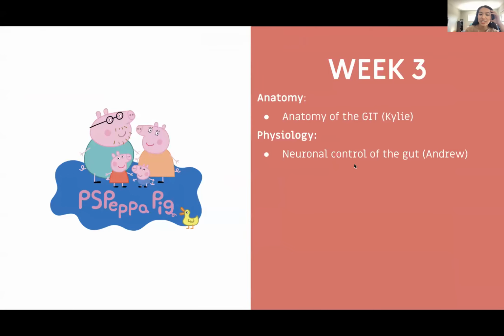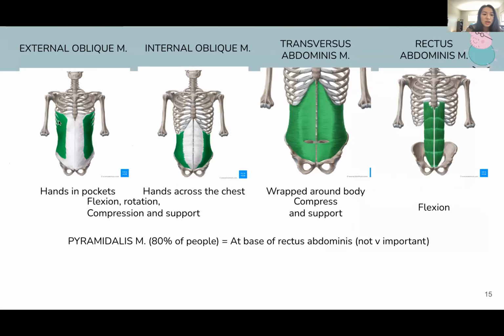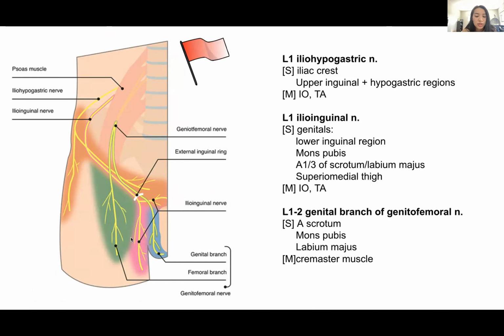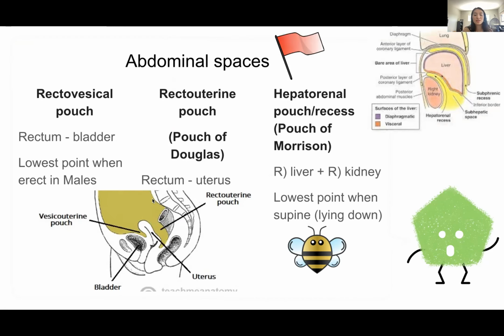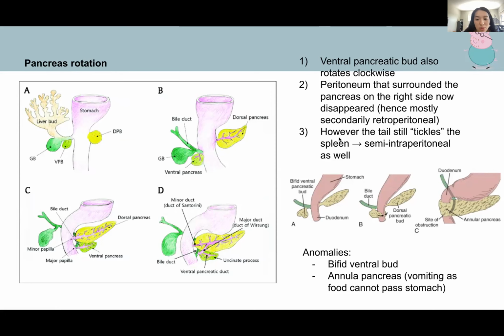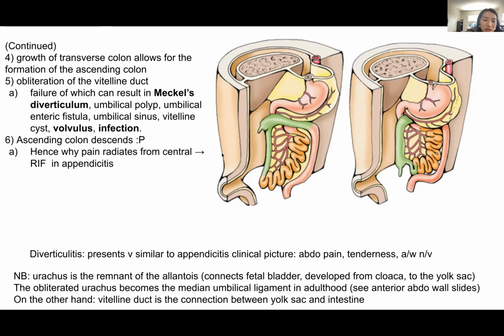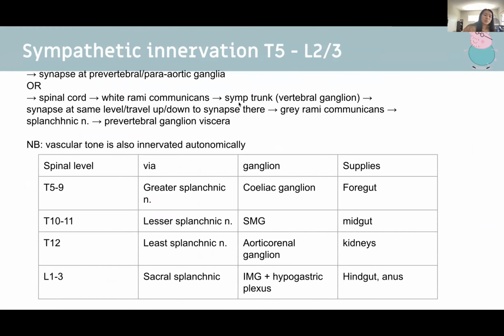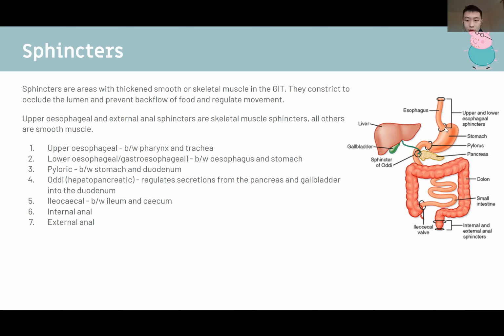Week 3 GIT Anat and Physiology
Made for year 2 Monash University students.

Anatomy:
- GIT Anatomy (Kylie)
Physiology:
- Neuronal Control of the Gut (Andrew)